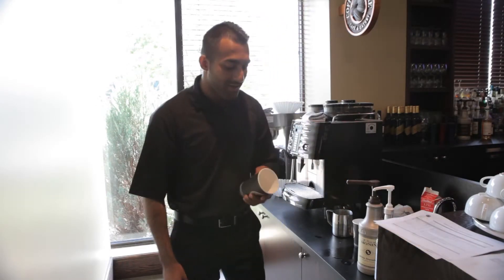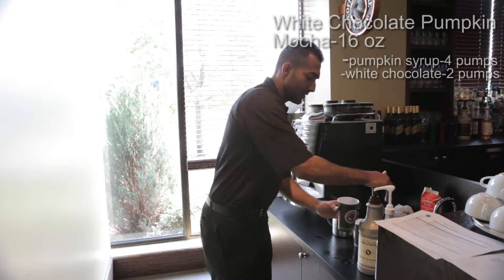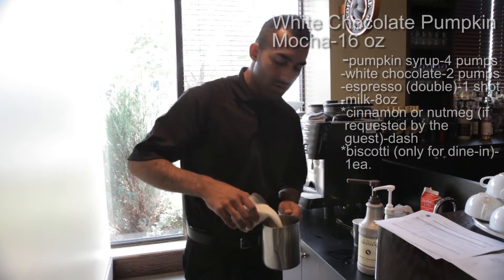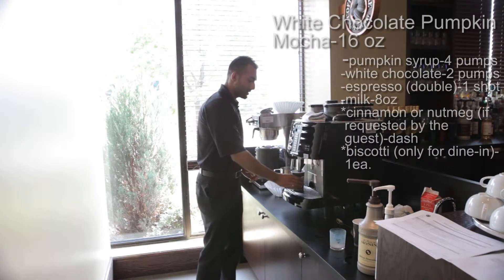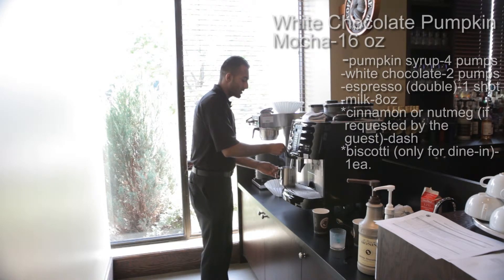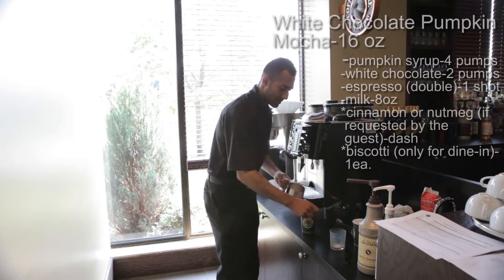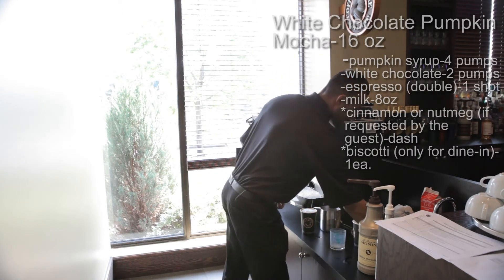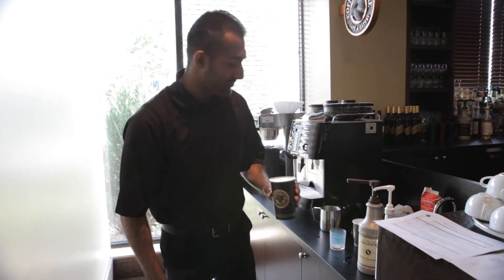Medium White Chocolate Pumpkin Mocha